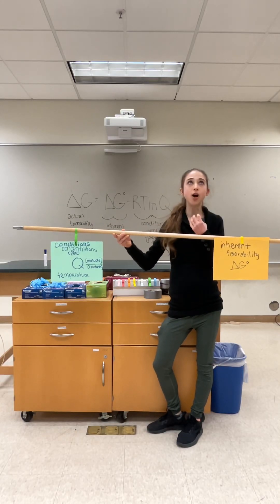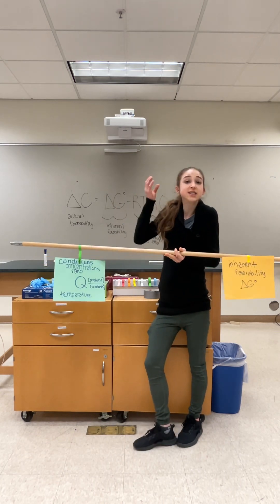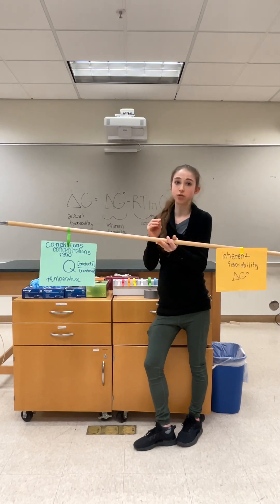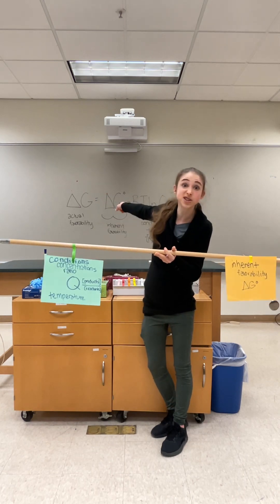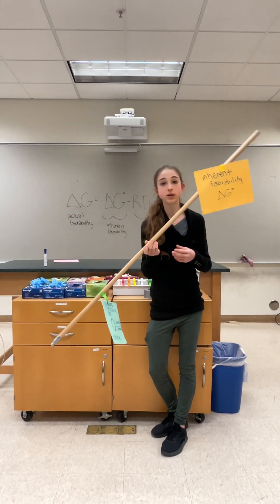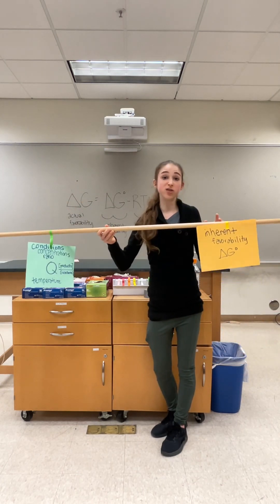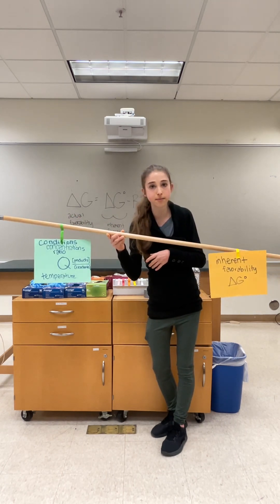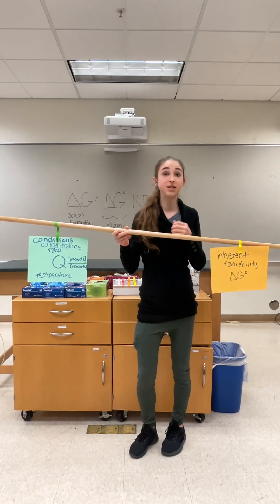Is it favorable *now*? Thermodynamic favorabolity intuition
Metabolic reversibility depends on both cellular conditions and inherent thermodynamic favorability.

* Inherent: the more negative the ΔG°’. . .

 and

* Conditions: The smaller the ratio of the products to reactants (so, a higher ratio of reactants/products): Q. . .

The harder it is for a reaction to be reversed.

Although nothing is technically irreversible, at the extreme, if ΔG°’ is huge, we consider a reaction metabolically “irreversible” because it’d be SUPER hard to reverse based on conditions alone.

ΔG = ΔG°-RTlnQ

If ΔG is near 0, reactions are “near-equilibrium” and can be thermodynamically controlled (directionality maintained by concentrations)

If ΔG is large, the reaction isn’t likely to be reversed, so the reaction is controlled by controlling the enzyme that catalyzes it (kinetic control). If you want to go the other way, use a different mechanism with a different enzyme - typically spending energy from ATP